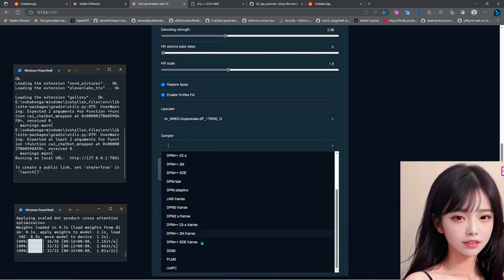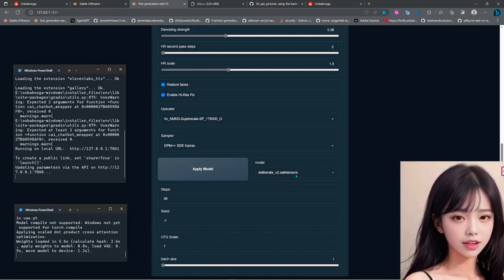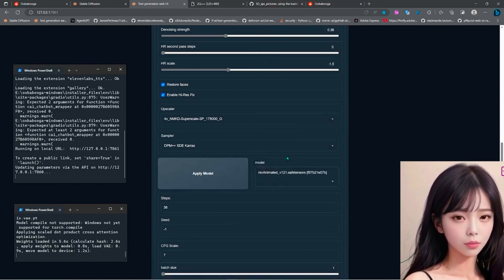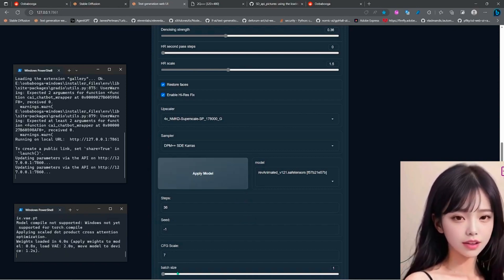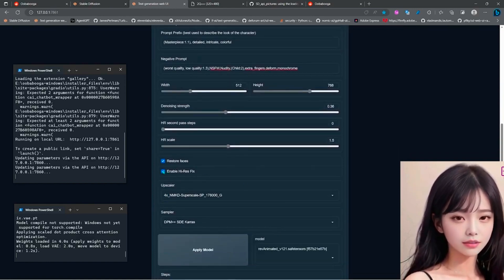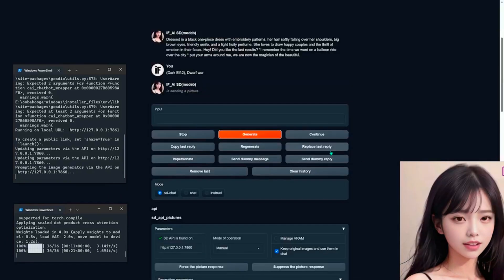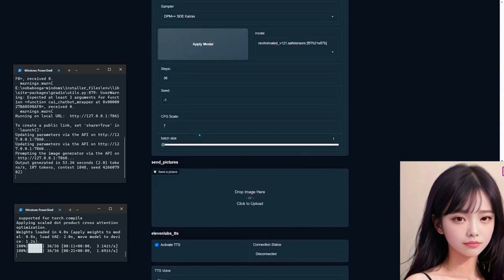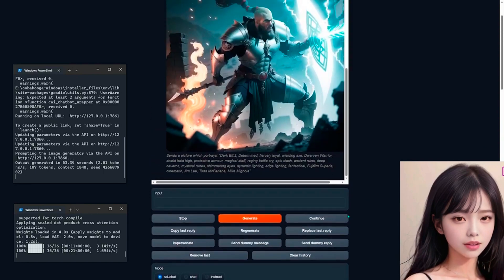Oobabooga SD_api additional features (Update: Batch works now)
I did a pull request for some additions to improve the workflow for SD and did some minimal changes to other stuff.
---Update: Batch works now and I added the keyword "SD prompt of" for interactive modes
Also added a txt with the generation parameters of each picture"  Thanks for the suggestion kind subscriber :D
You can now select all the installed models, samplers upscaler do Hires fix and soon batch size VAEs you have now sliders for most things